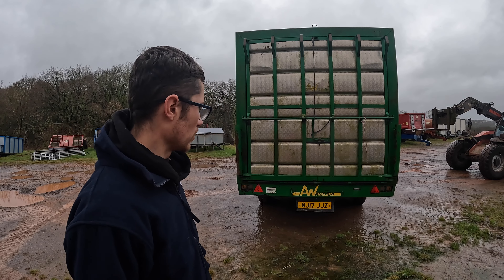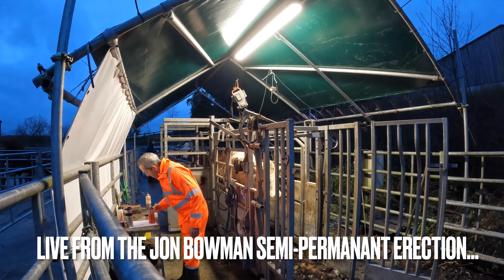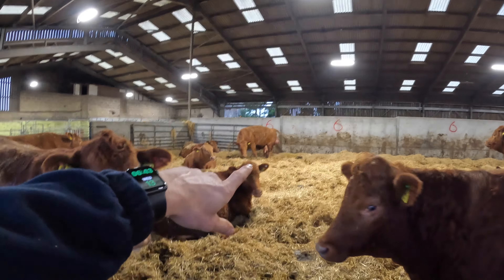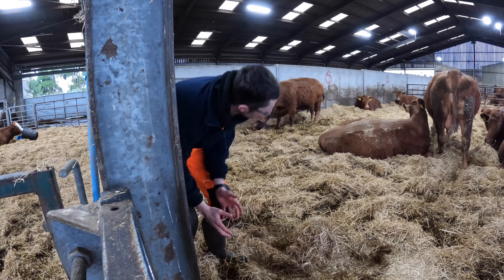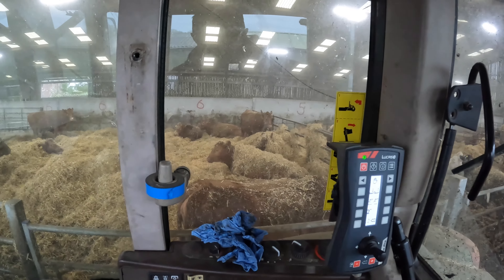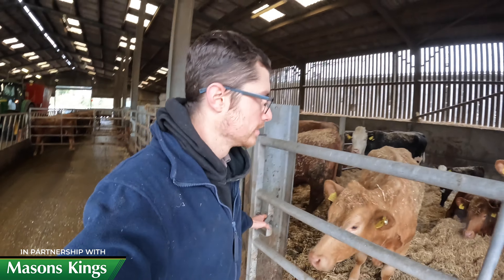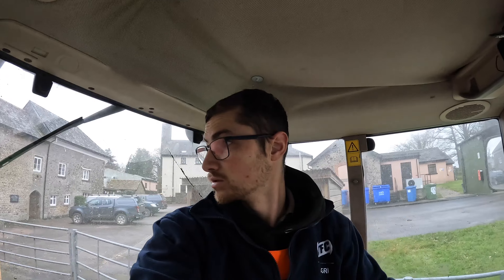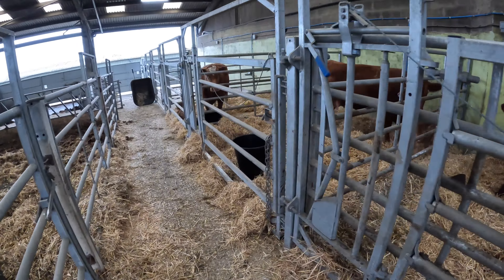Big Day Selling Cattle! Yard Work Routine!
Masons Kings – Proud Partners of the J M Farming YouTube Channel | Masons Kings are a leading, family run, Agricultural and Turf dealership, plus Country Store, with vast knowledge and experience within the industry. You will benefit from their 40 years’ experience as an agricultural and garden machinery dealership, with a team capable of providing you the best in professional and expert advice, products and support.

🚜  Follow Me  🚜

Snapchat   🚜 jmfarming